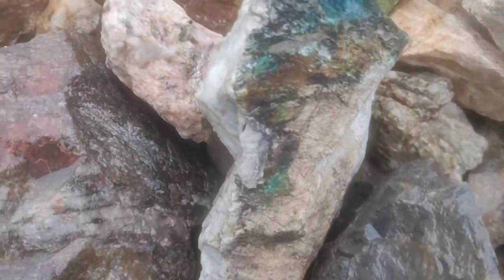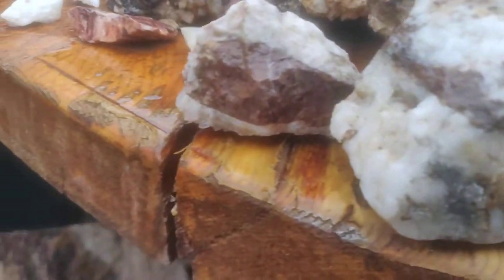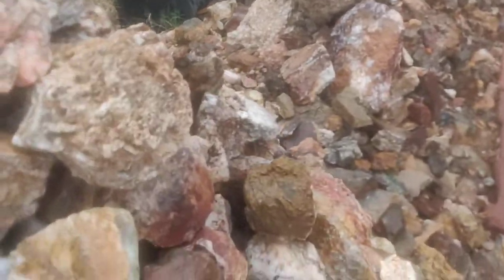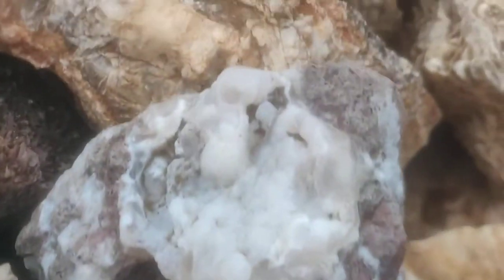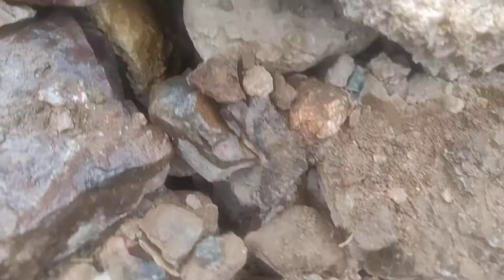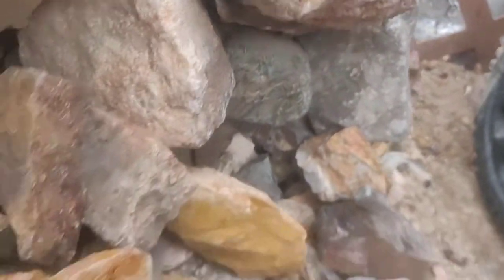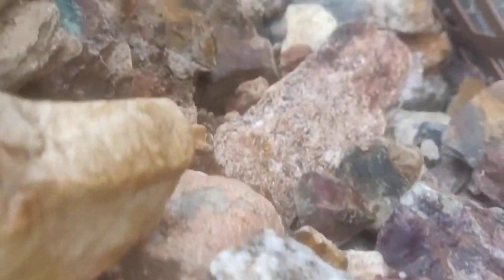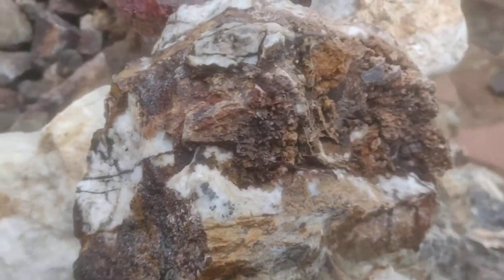Rainy Day rock collection (part 3)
if your a rock hound, a geologist, or someone who can appreciate mother earth and her gifts then this series of 5 videos are must watch videos.

enjoy the fruits of our passion and labor.

www. etsy. com/rocksandwrapsco

golddiggers702